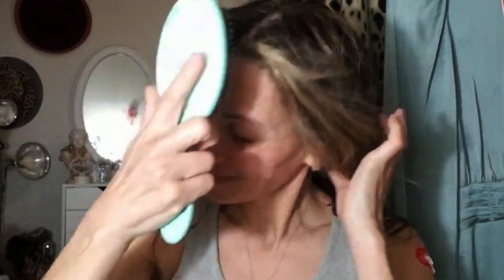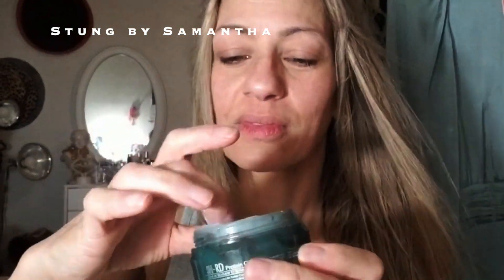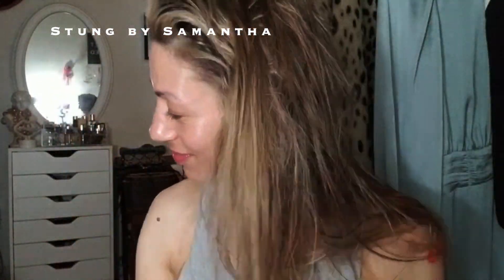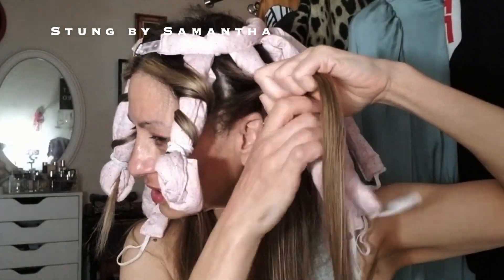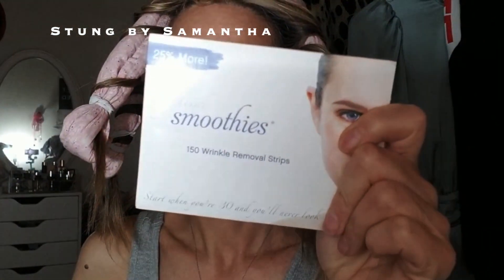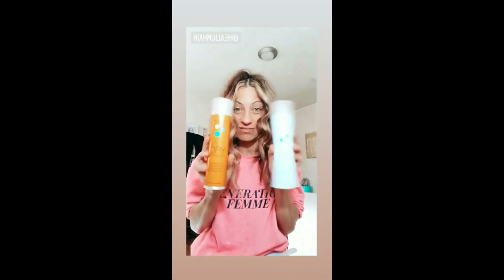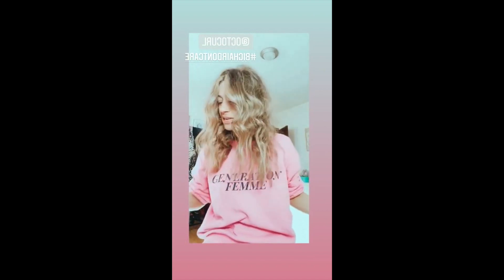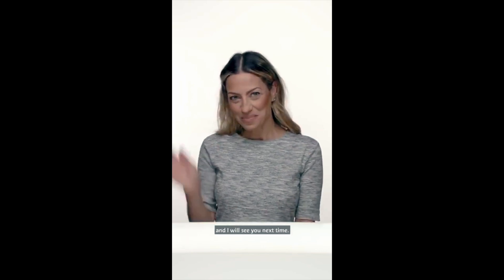My Nightitme Skincare Routine & No Heat Curls with Octocurl! | OVER 50 | Stung by Samantha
Click below ⬇️
to SHOP MY LOOKS!

My updated Nighttime Routine for Mature Skin OVER 50 and NEW No heat Overnight Curls using OCTOCURL!
So excited to bring this to you!!! I have literally been wearing this Octocurl at least three times a WEEK. I cannot get enough of these NO HEAT CURLS and of course I will show you my FAV FACE tape method for Wrinkles and the "11".

Facial Smoothies:

Healium hair spray:

@rouxbeauty fancifully rinse in "silver lining"

What I EAT to stay FIT OVER 50,
**SHOP DAILY HARVEST VEGAN MEALS!!~

xoxox
Samantha